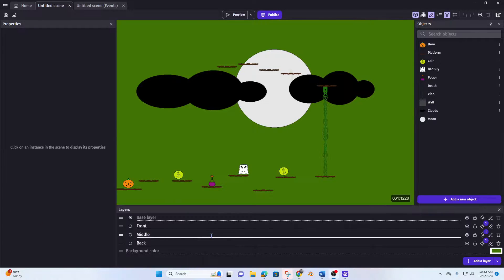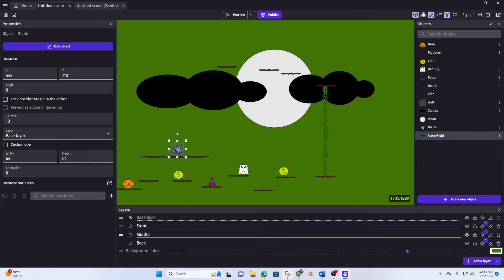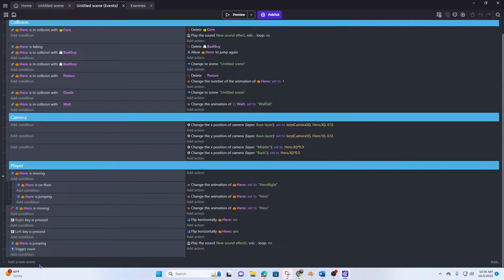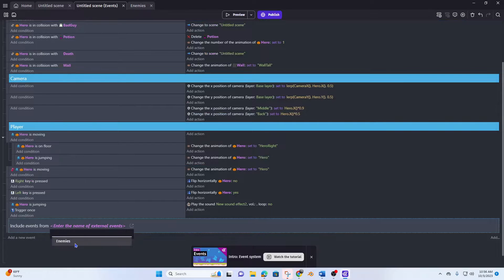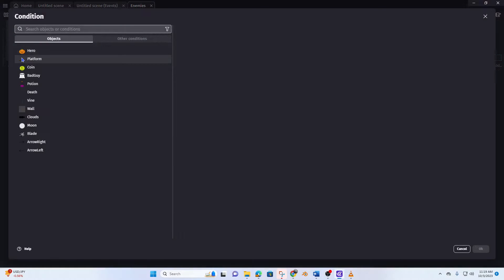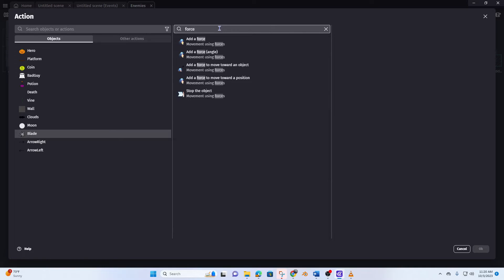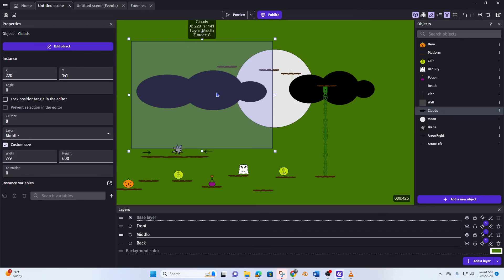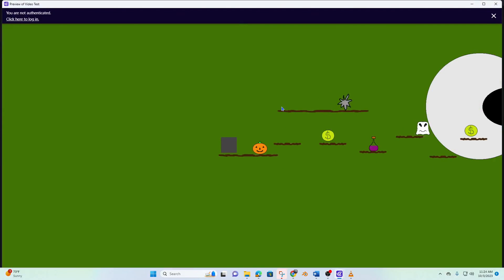Updated GDevelop Platformer #7 External Events